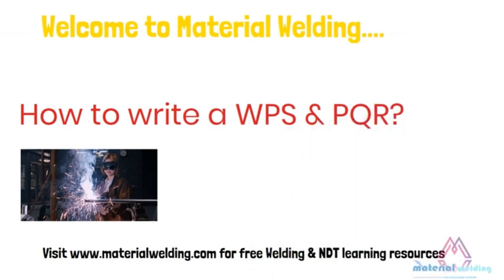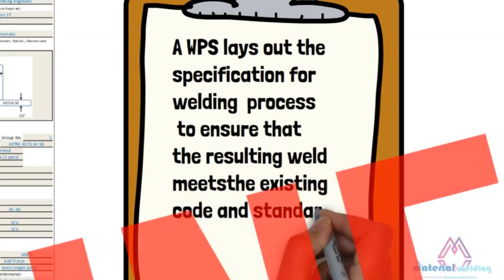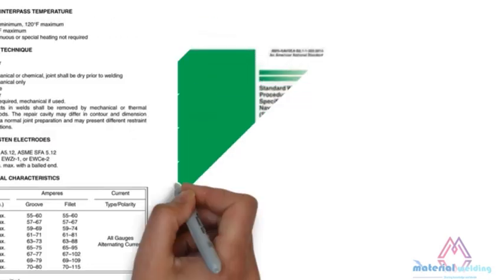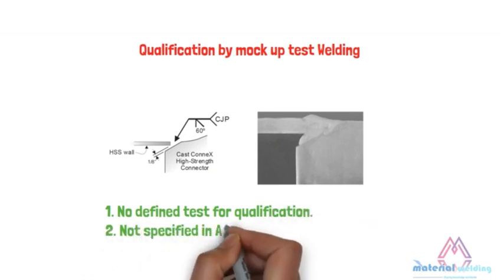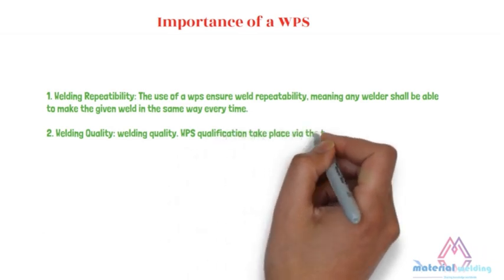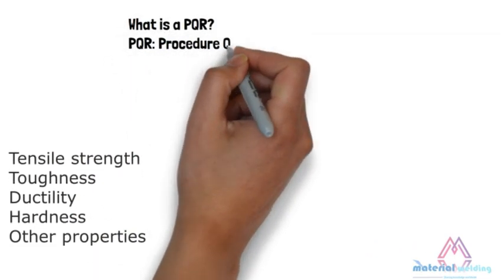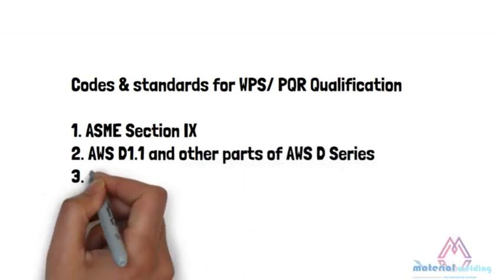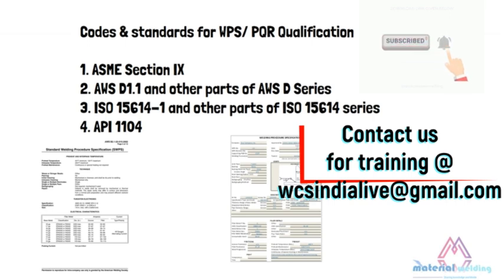How to Write & Qualify a WPS & PQR- Welding Procedure Qualification